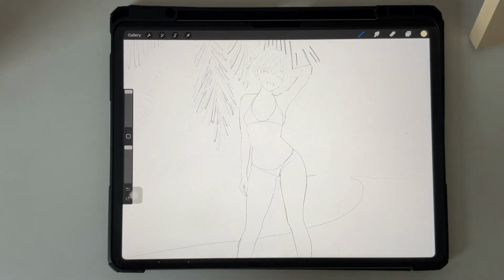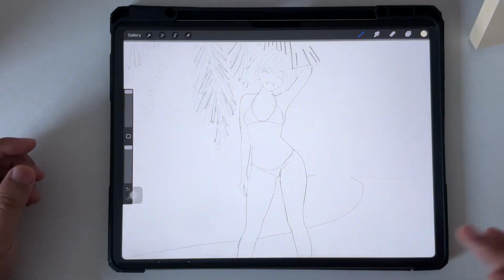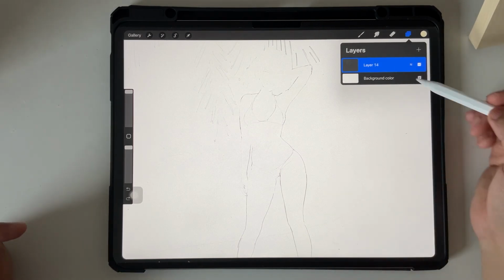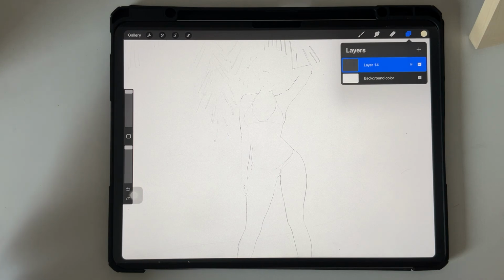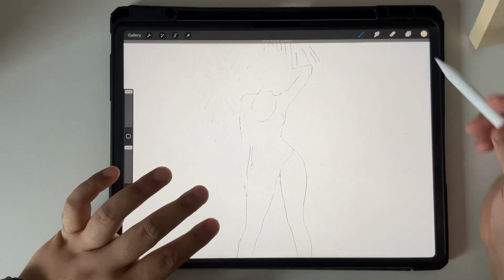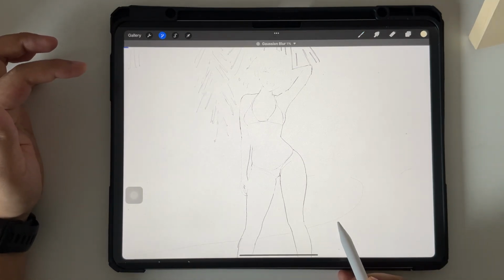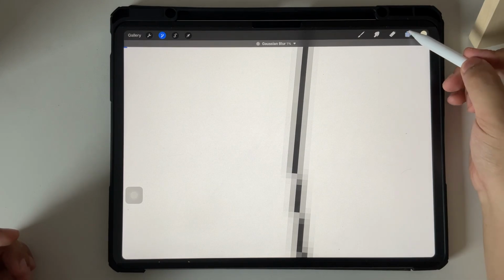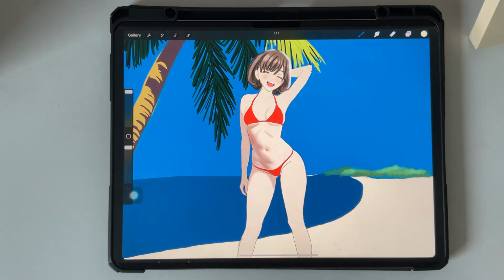1000 tips of procreate TIPS 19 how to solve color drop and fill problem in broken hazed line art